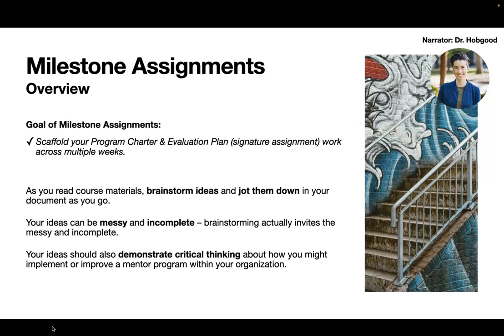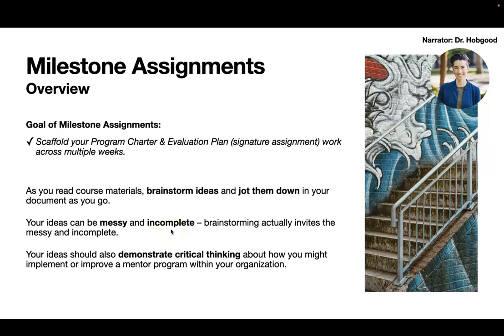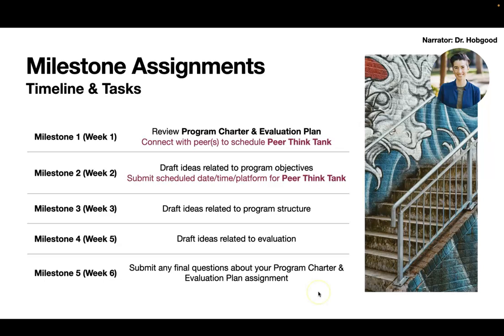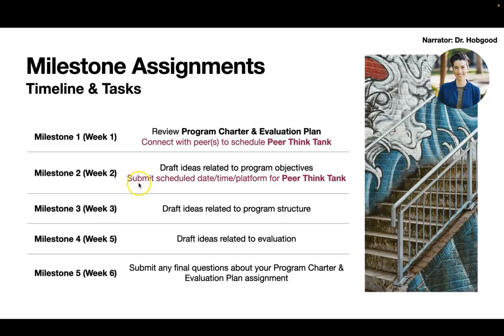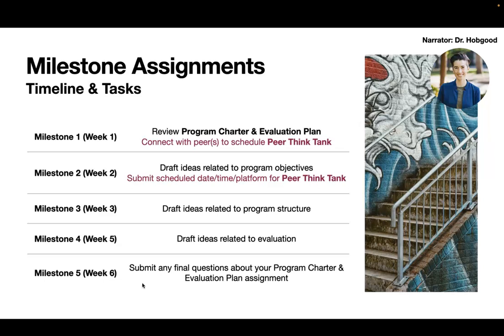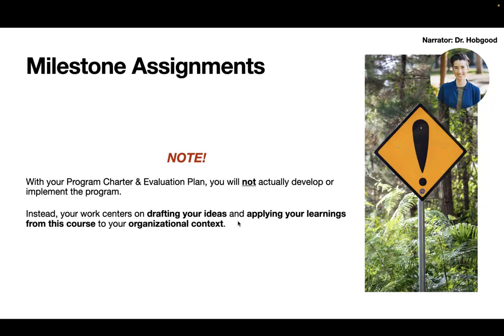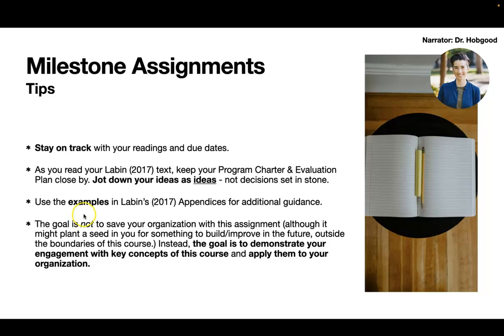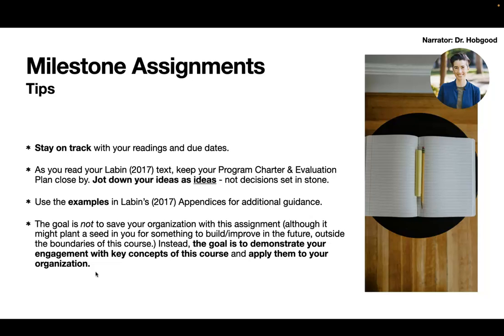EDD: 812 - Module 1, Milestone Assignments Overview